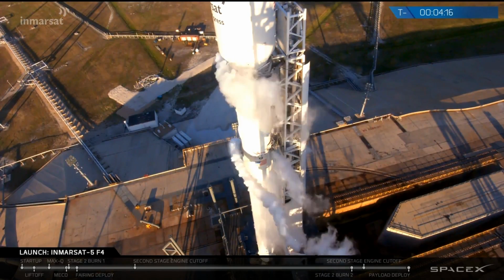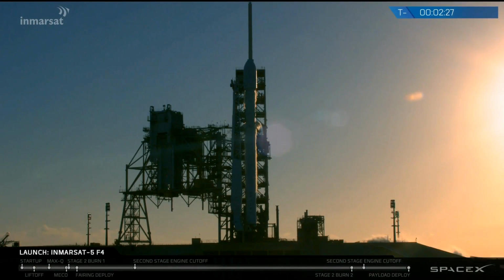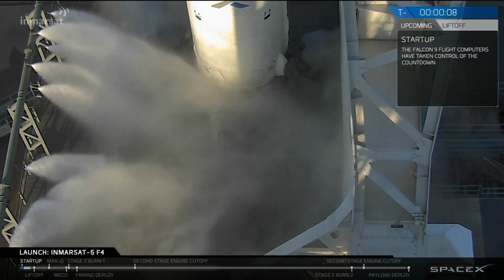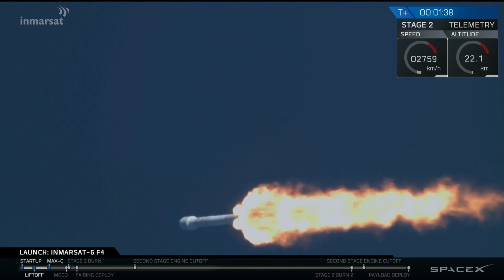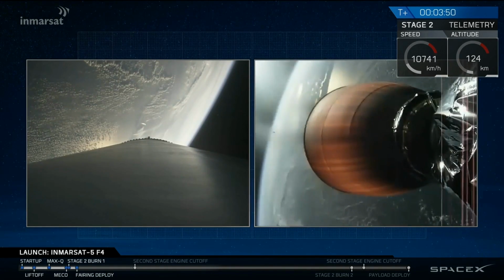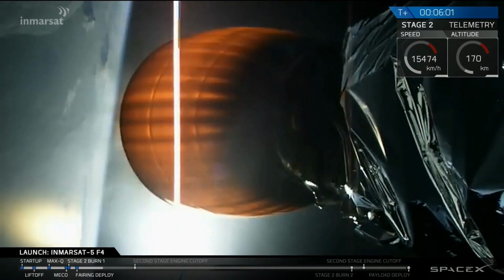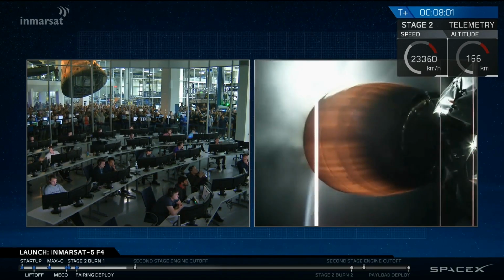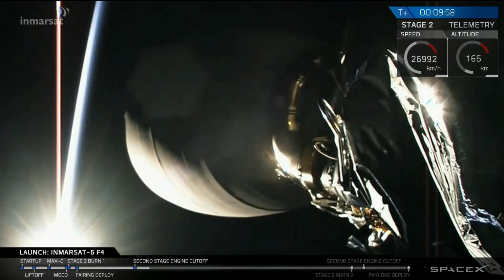Space X Falcon 9 - Inmarsat 5 F4 (Flight 4) Liftoff